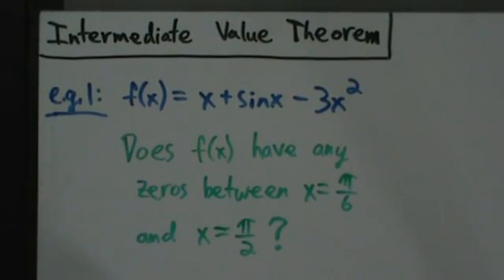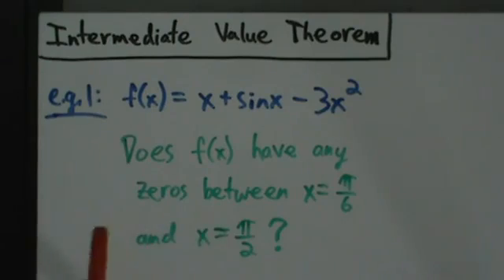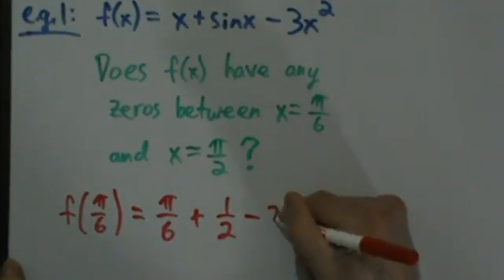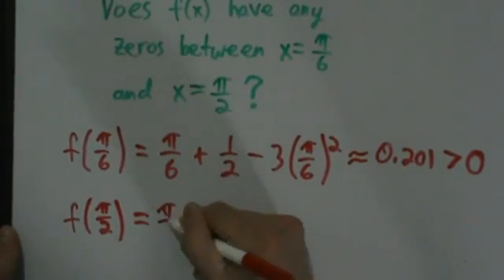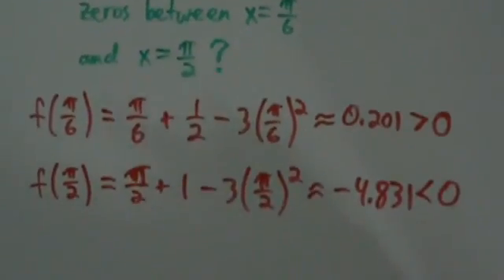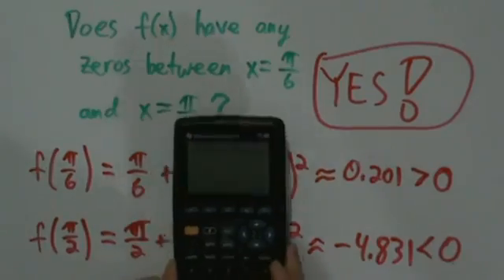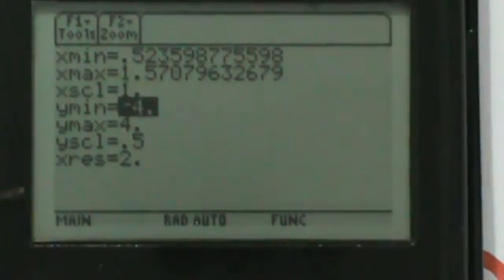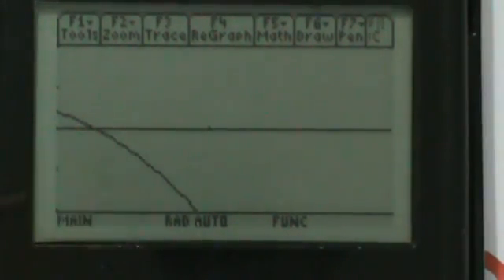Calculus I - Intermediate Value Theorem - Example 1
An example of using the Intermediate Value Theorem.